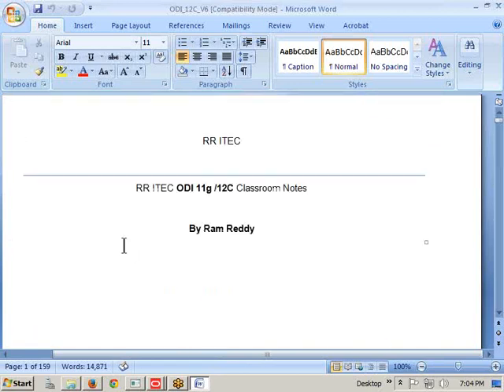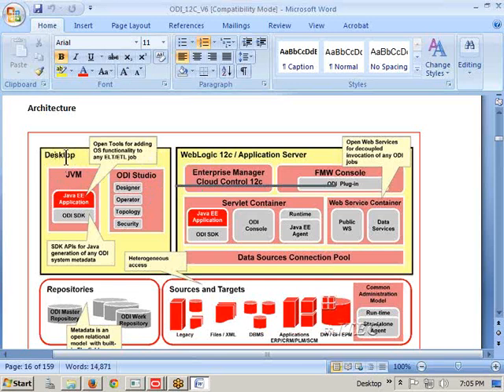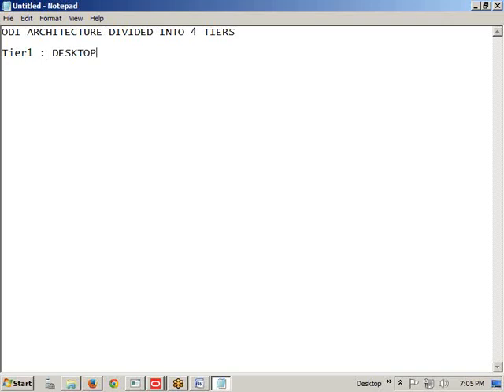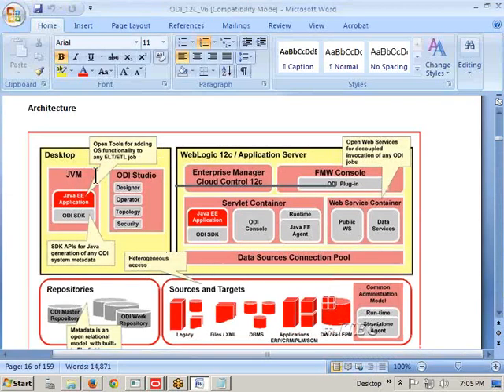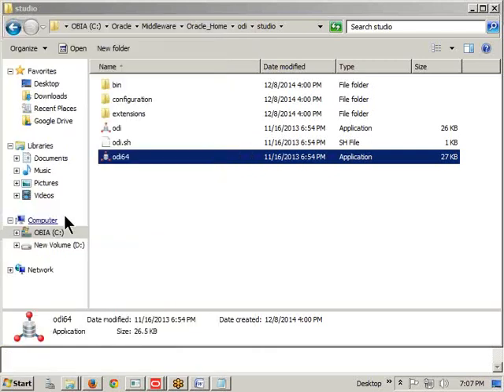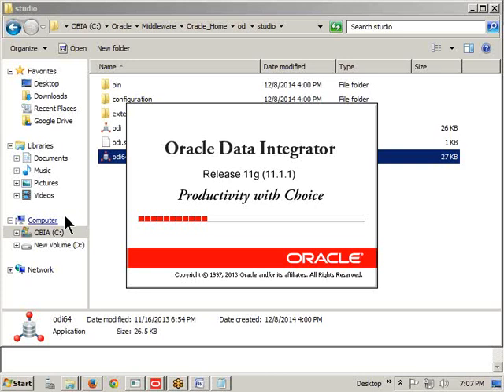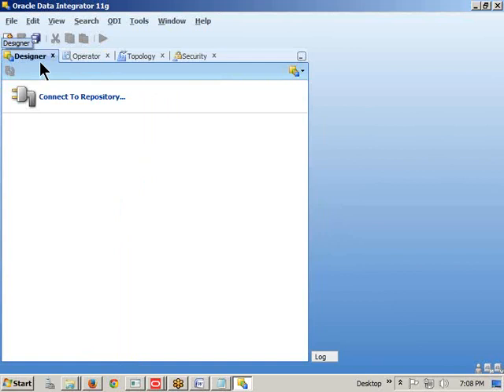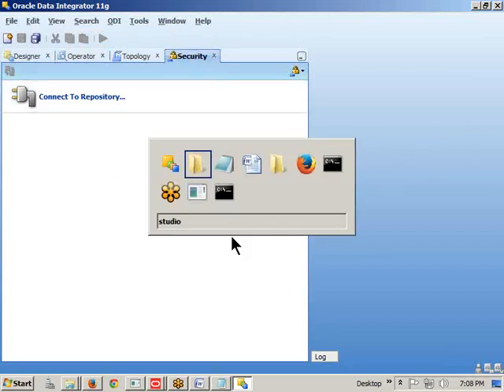02 ODI Architecture